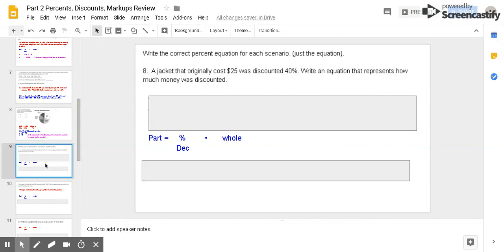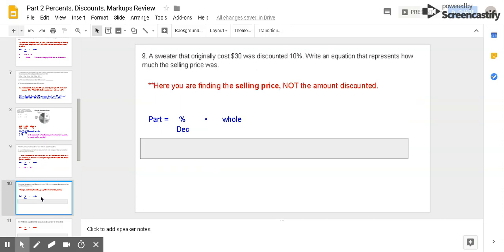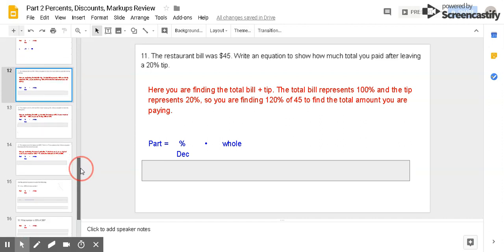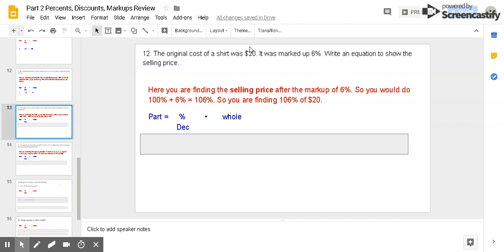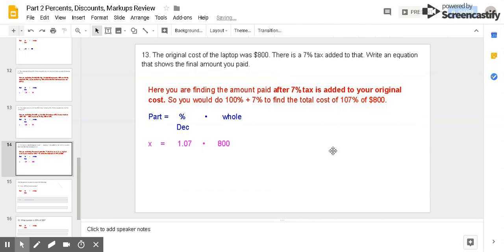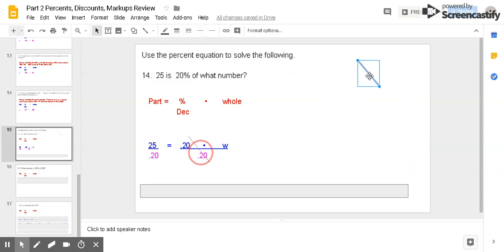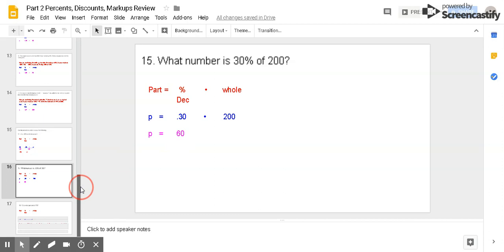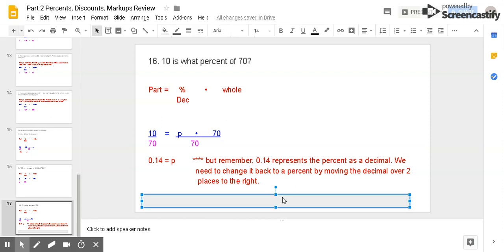Part 2 Percents, Discounts, Markups Review using the Percent equation